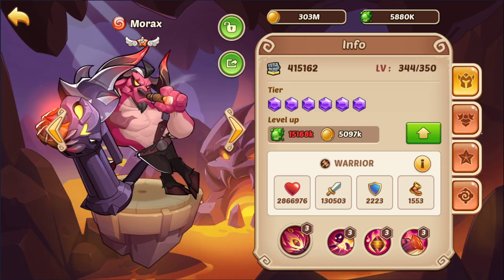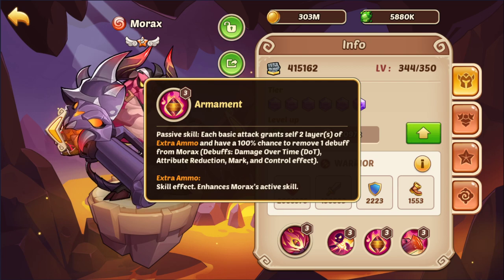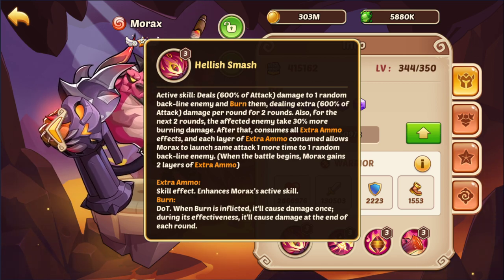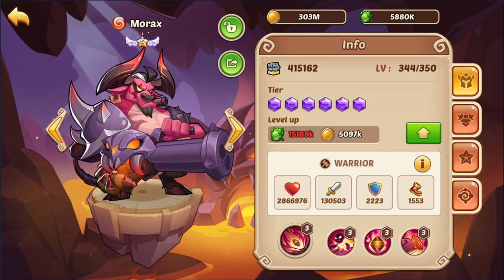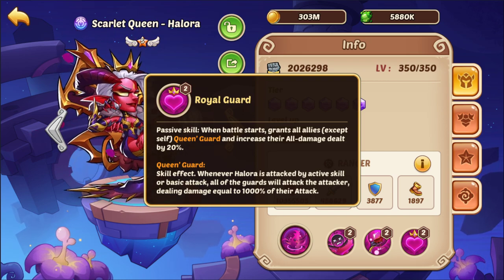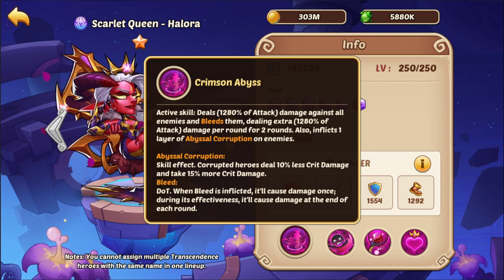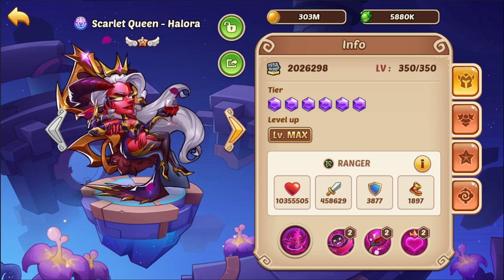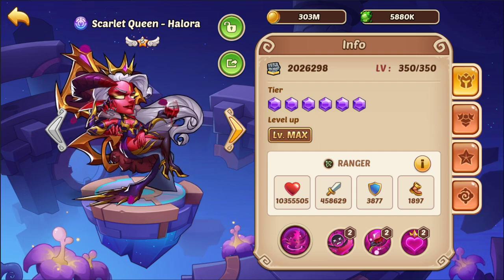Who is Morax? Void Queen Skills Are Amazing!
My First Impressions on these 2 new heroes